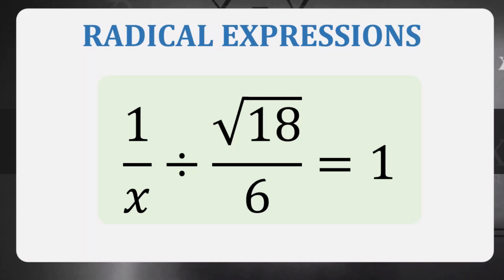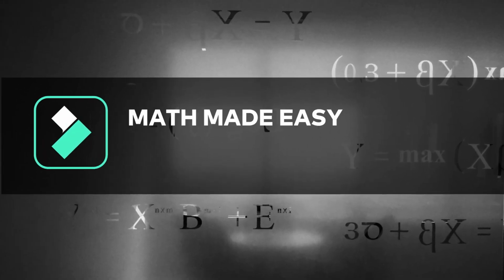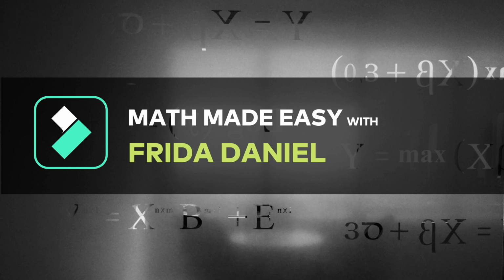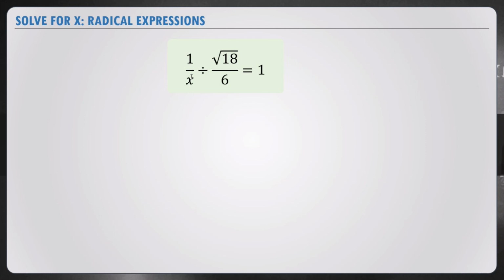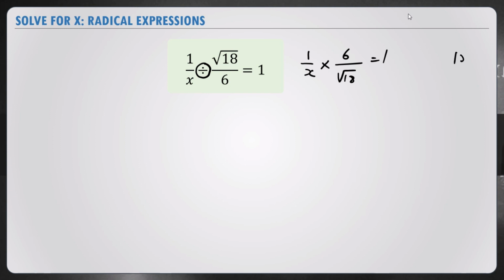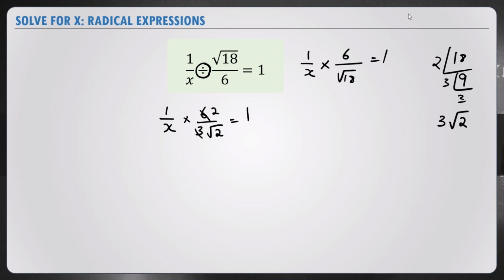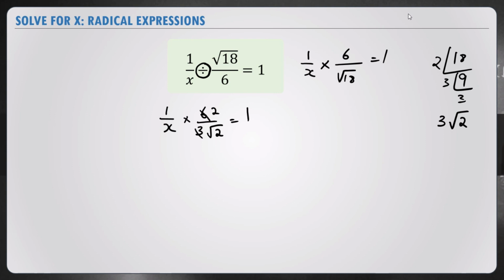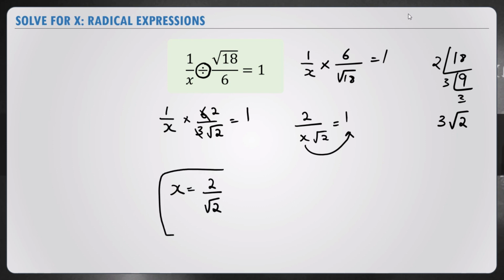Solving Radical Expressions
frida daniel
math tricks
olympiad mathematics
algebra
trigonometry
precalculus